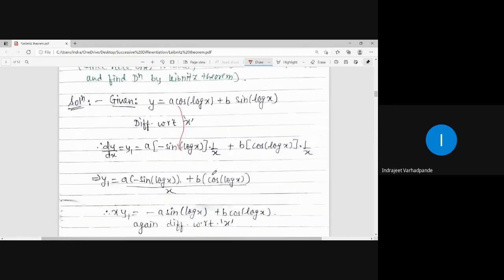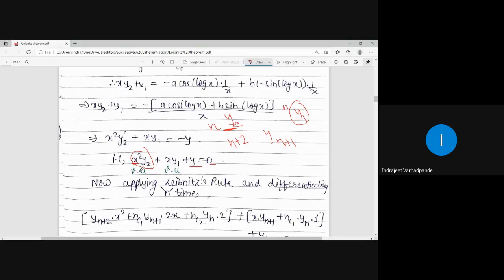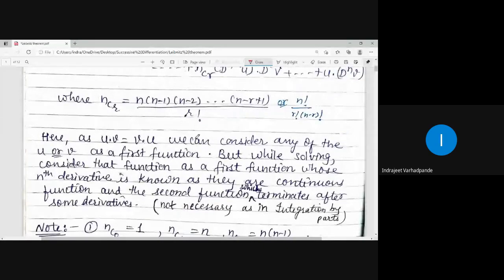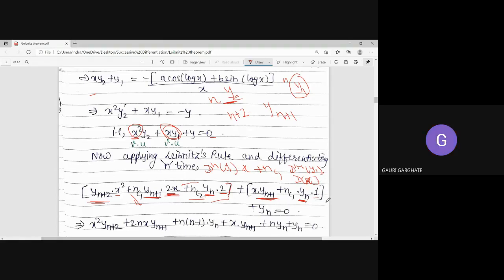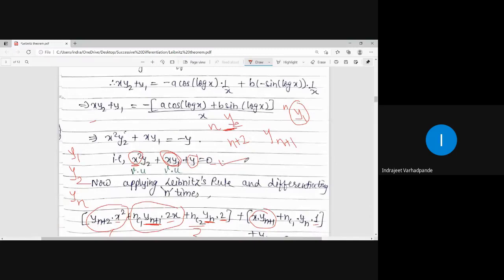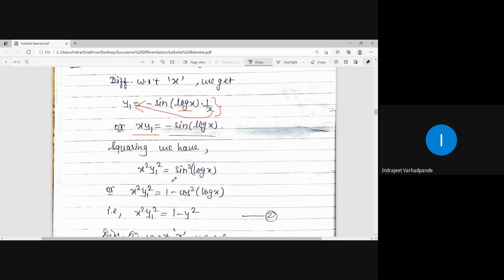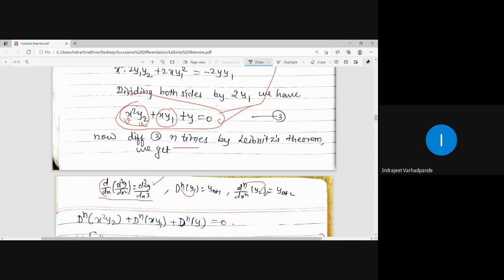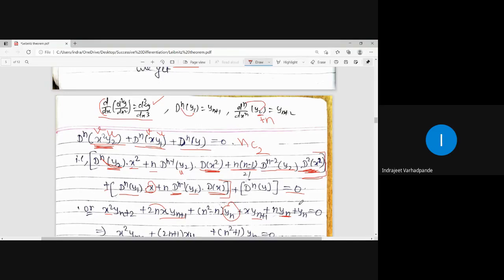Example II of Leibnitz Theorem